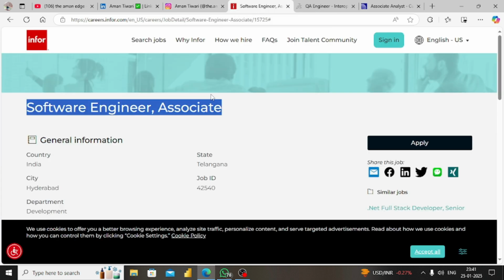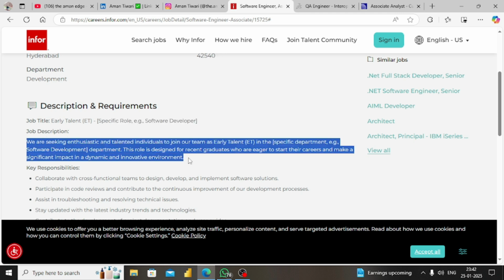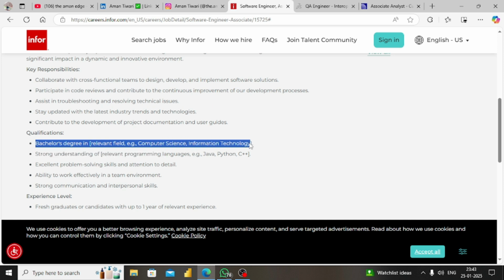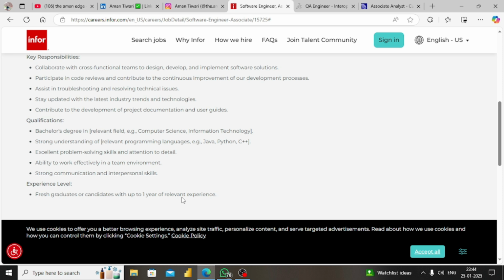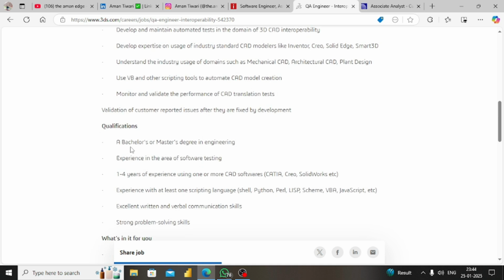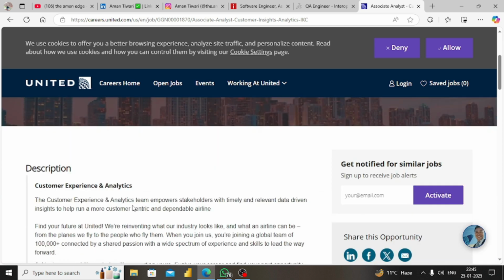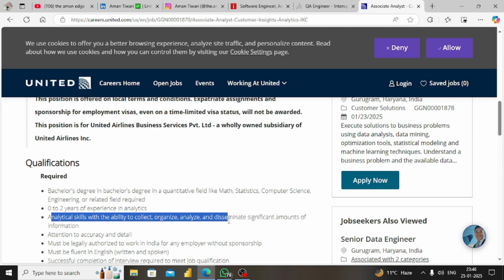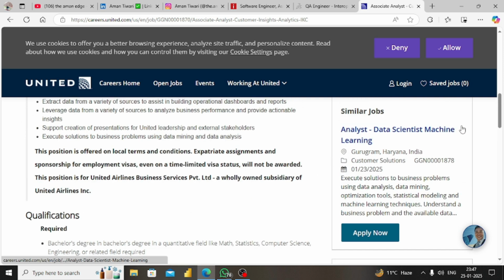🚀 Exciting QA & Analytics Jobs in India 🌏 | Pune & Hyderabad Opportunities for 2025 | The Aman Edge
🚀 QA Engineer & Data Analytics Opportunities in India! 🌏

1️⃣ QA Engineer - Interoperability (Dassault Systemes)
📍 Pune, Maharashtra
🔹 Work on 3D CAD interoperability testing, automation, and validation with industry-standard tools like Inventor, Creo, and Solid Edge.
🔹 Requires expertise in VB, scripting tools, and CAD translation performance.
🎓 Bachelor's/Master's in Engineering needed.

2️⃣ Customer Experience & Analytics Role (United Airlines)
📍 Hyderabad, Telangana
🔹 Build dashboards, analyze business performance, and provide actionable insights to enhance airline operations.
🔹 Requires a quantitative degree (Math, Statistics, CS) and 0–2 years of experience in analytics.

🌟 Both roles offer exciting growth opportunities, global exposure, and a chance to work with cutting-edge technologies. Apply now! 🖱️

🎓 Freshers IT Job Opportunities & Internships (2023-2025)

QA Engineer Jobs
Analytics Jobs India
Dassault Systemes Careers
United Airlines Careers
IT Jobs 2025
CAD Jobs
Data Analytics Careers
Pune Jobs 2025
Hyderabad Jobs 2025
Freshers Jobs 2025
Tech Careers India
Automation Testing Jobs
Customer Experience Analytics
Data Driven Insights
Engineering Jobs India
Job Opportunities 2025
Career in Tech
QA and Testing Jobs
Airline Industry Careers
Software Engineer Jobs
3D CAD Interoperability
Mechanical CAD Jobs
Architectural CAD Jobs
Plant Design Careers
Python Developer Jobs
SQL Careers 2025
Data Science Internships
Power BI Jobs
Statistics Careers
Excel Analyst Jobs
Coding Jobs for Freshers
Internship Opportunities India
Career Growth 2025
Technology Careers
Entry-Level IT Jobs
2025 IT Roadmap
Top Jobs India 2025
Data-Driven Careers
Software Testing Careers
Tech Jobs for Students
R&D Engineer Jobs
Summer Internships 2025
Winter Internships 2025
Programming Careers
Tech Industry Jobs
Future IT Careers
Skill Development Jobs
Graduate Jobs India
Job Trends 2025
Business Analytics Roles
Global Tech Careers
Coding Internships India
Machine Learning Careers
Artificial Intelligence Jobs
Software Testing Internships
Best Careers for Freshers
2025 Job Updates
Career in IT Industry